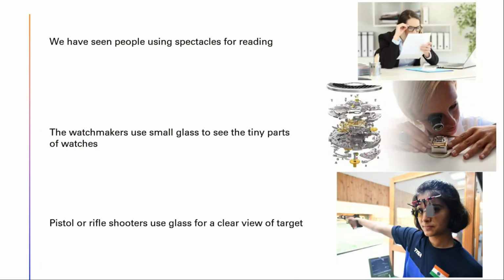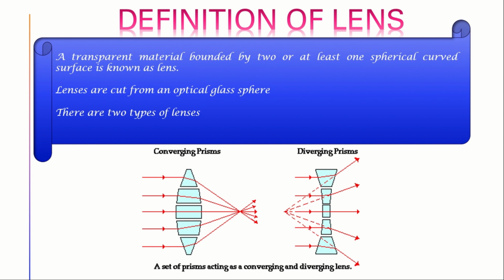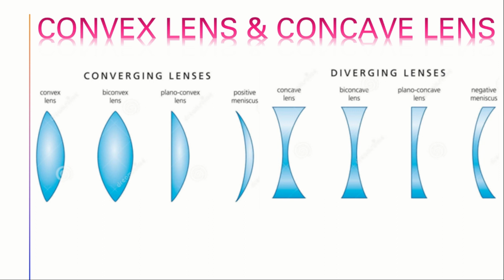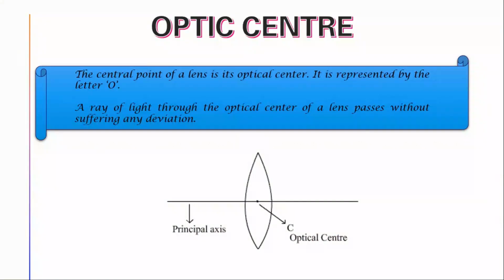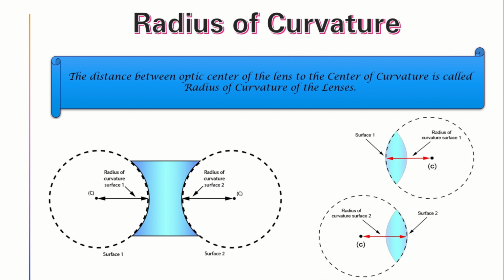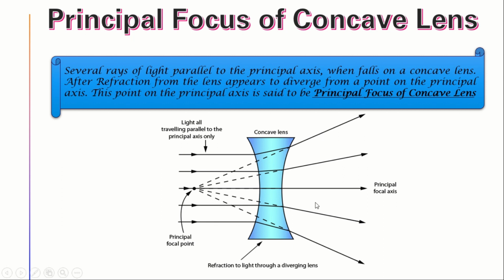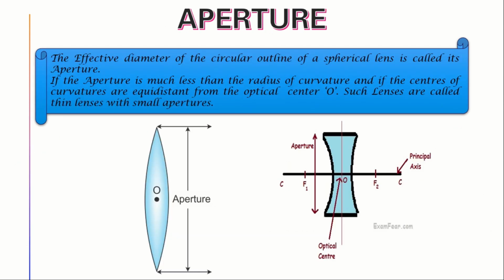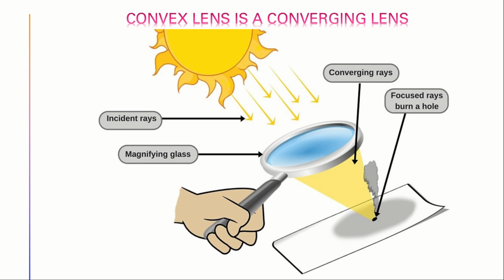LIGHT REFLECTION & REFRACTION- PART 5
This video consists of types of spherical lenses and description about all the parts of lenses like optical center, center of curvature, radius of curvature , aperture etc